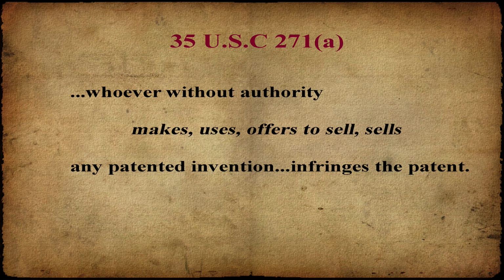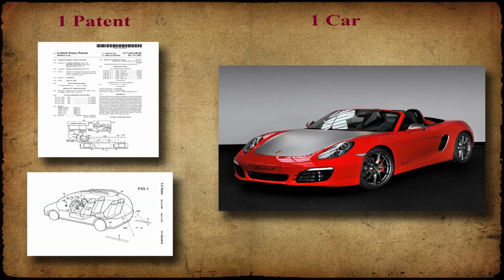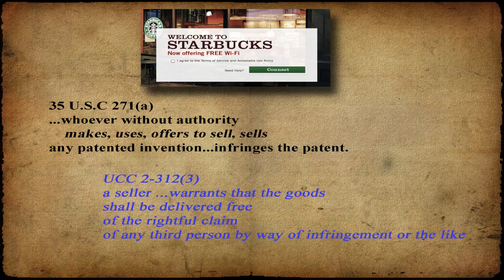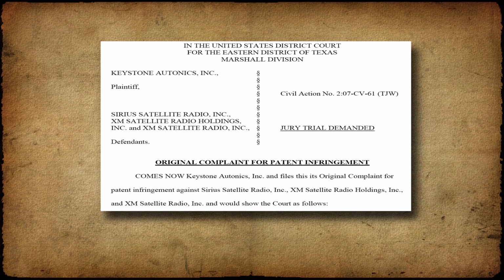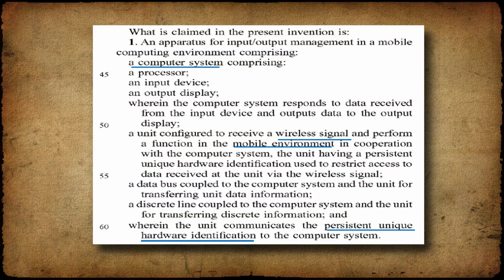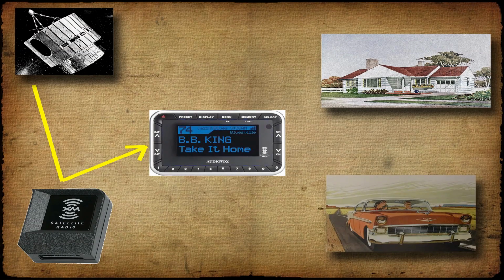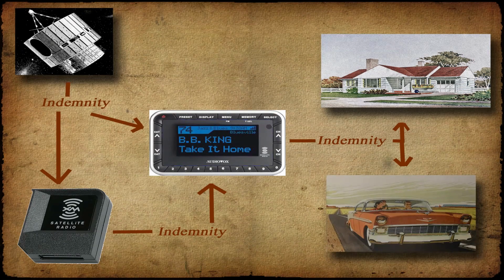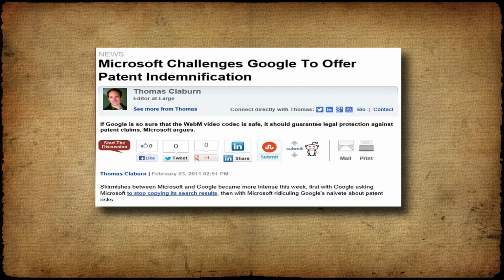Patent Basics (4) - Indemnity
Indemnity - a common contract term - can change who is responding to an infringement claim.  Often overlooked, it can be a game changer when it comes to handling assertions.